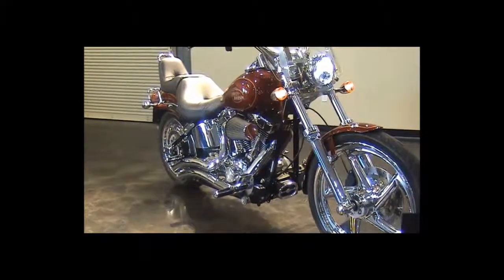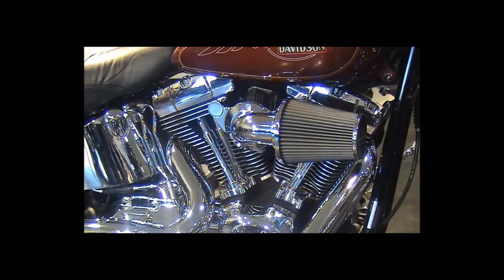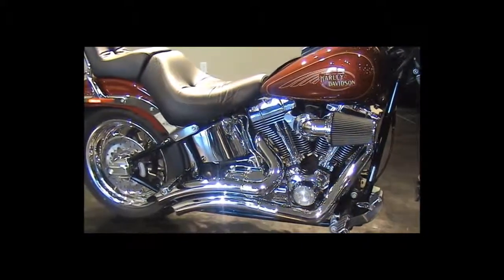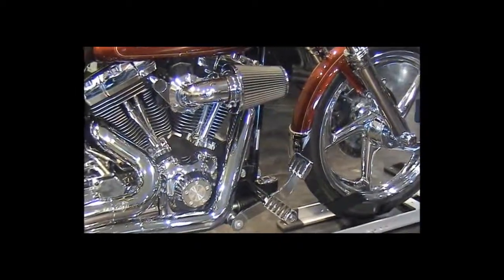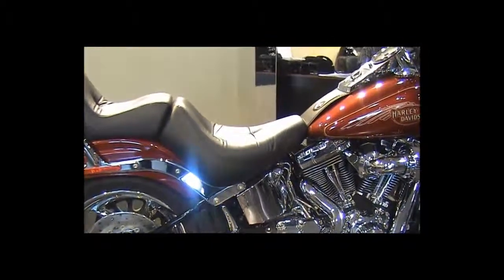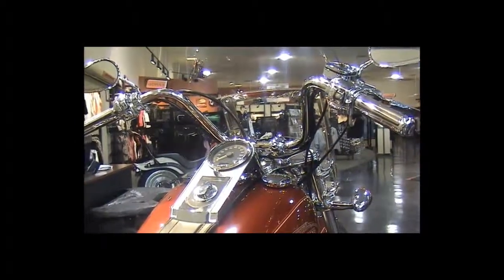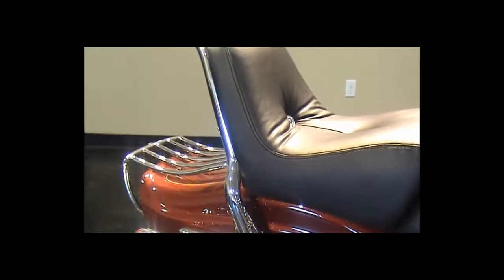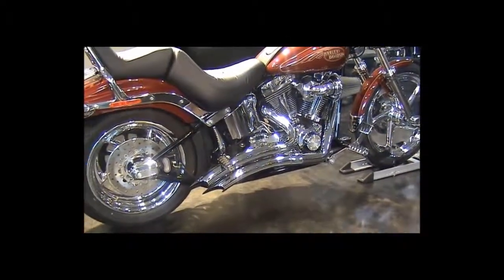harley davidson custom softail 2009 fxstc